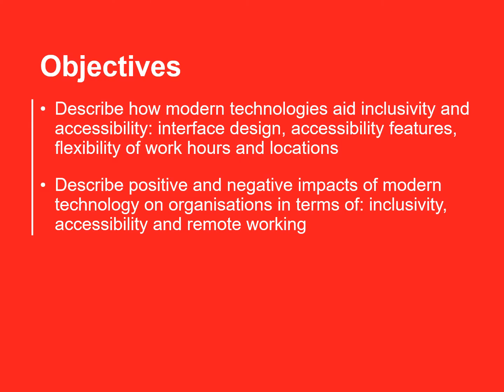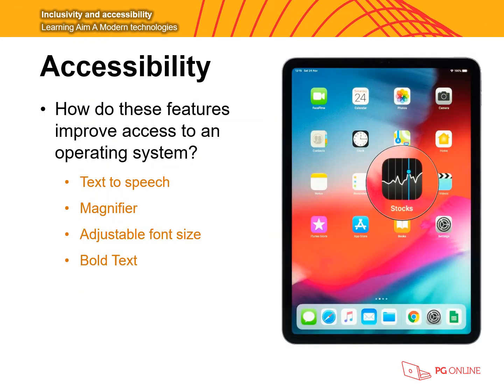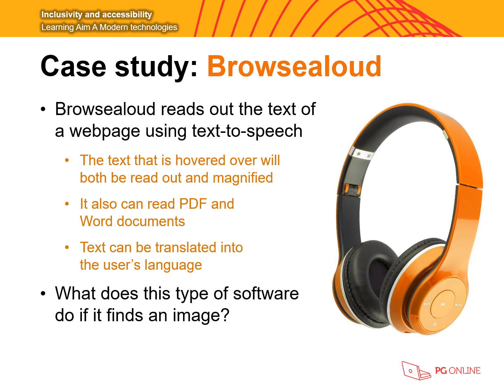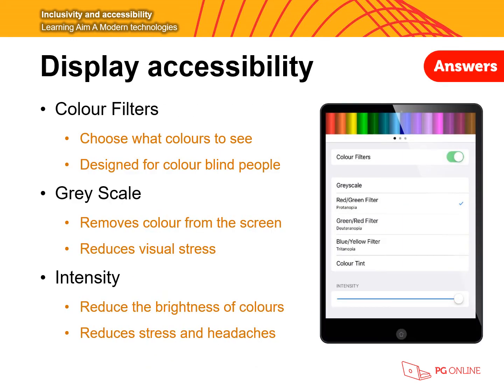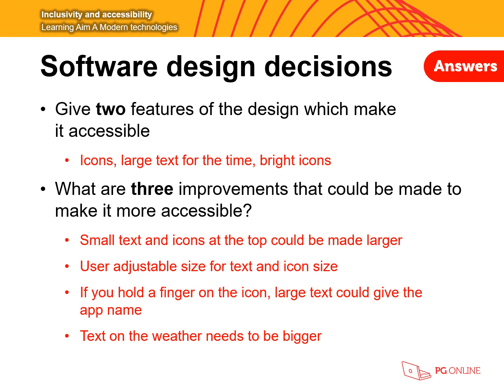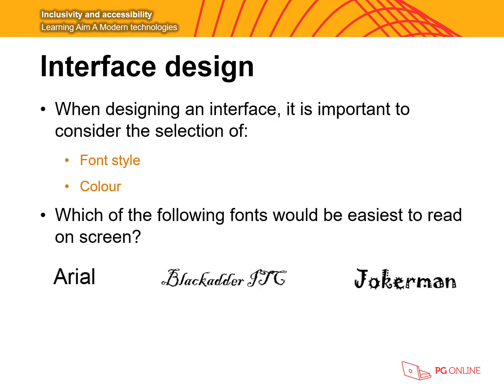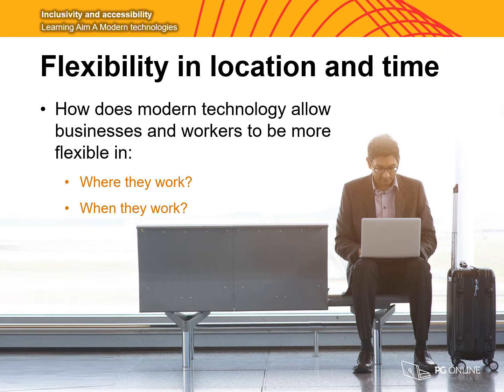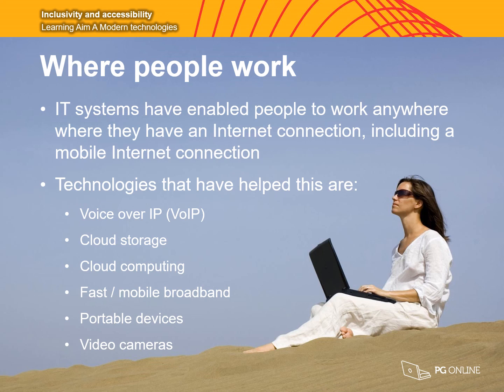Y11 IT: A5 - Inclusivity and Accessibility.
In this video we shall cover how technology is supporting Inclusivity and Accessibility content for the BTEC Digital Information Technology course, this focuses on:
- Accessibility [00:35]
- Physical Difficulties [03:12]
- Image Alt-Tags [05:14]
- Display and Software Design [06:10]
- Interface Design [10:22]
- Flexible Working Location [12:29]
- Flexible Working Hours [14:59]